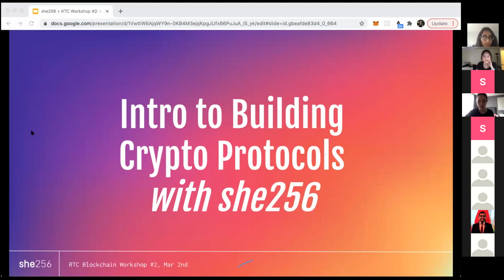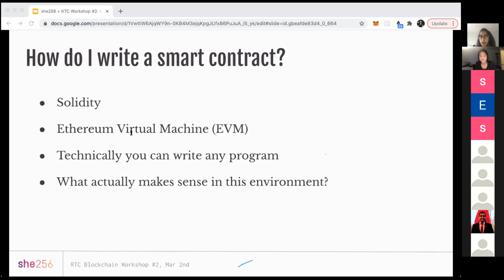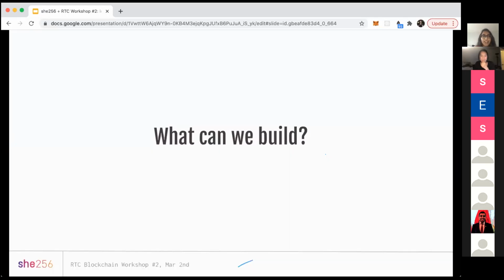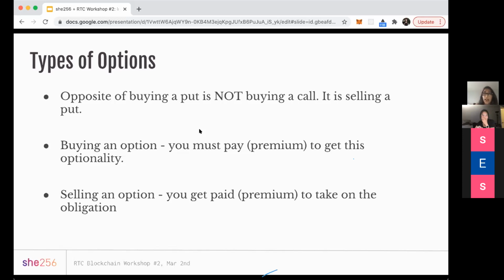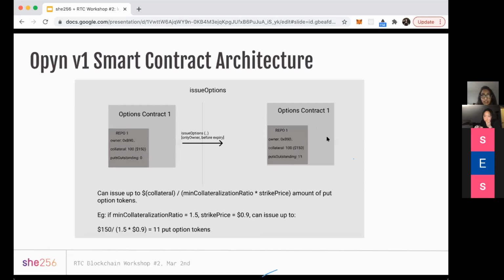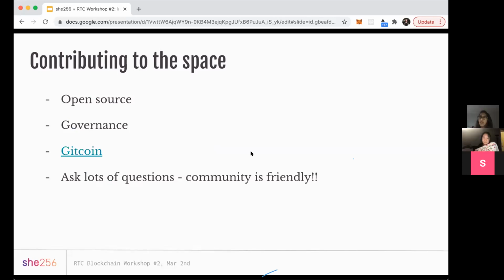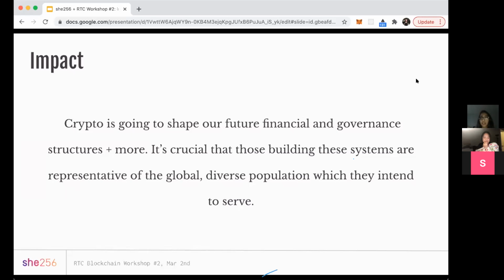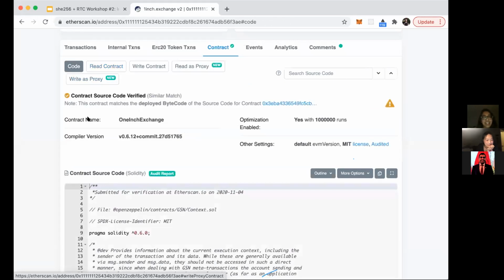she256 + RTC Workshop II: Intro to Building DeFi Protocols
What’s that? You want to learn more about blockchain after the Intro to Blockchain workshop and get some hands-on technical experience?

Meet your match: our very own Alexis Gauba, co-founder of both she256 and decentralized options protocol Opyn. Alexis will walk you through writing your own Solidity code on the blockchain, then dive deep into Decentralized Finance (DeFi) protocols, how they work, and how they are implemented.

Ask any additional questions in our Discord